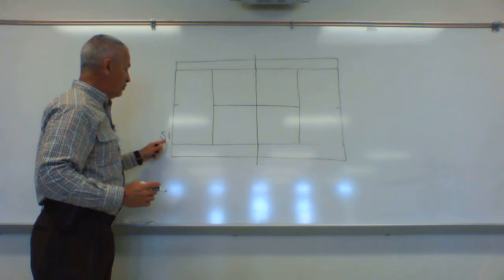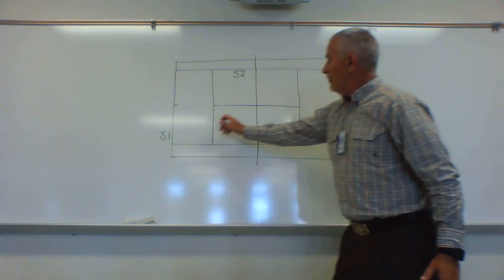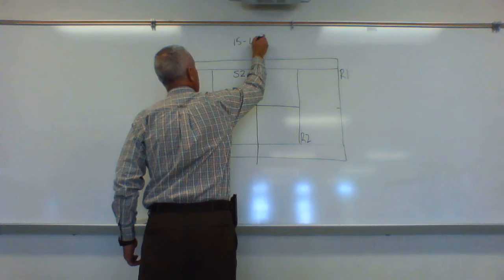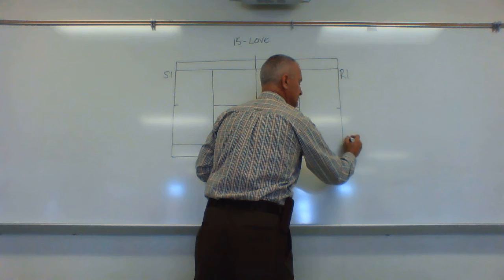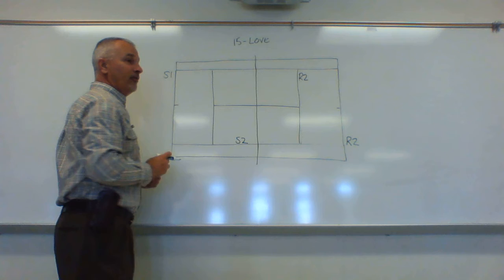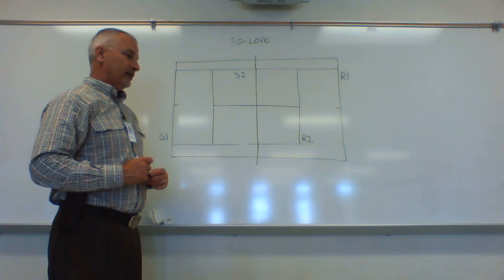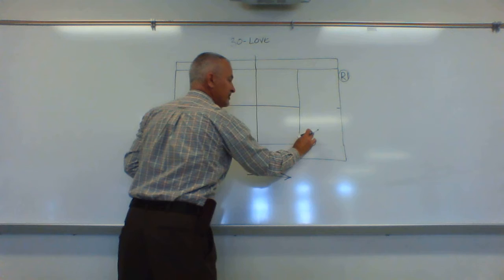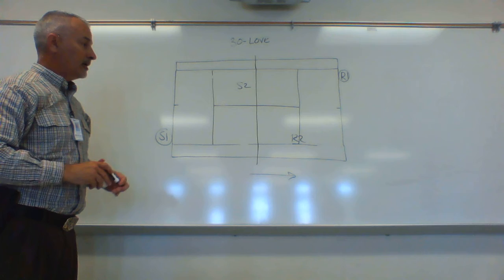Doubles Position and basic play